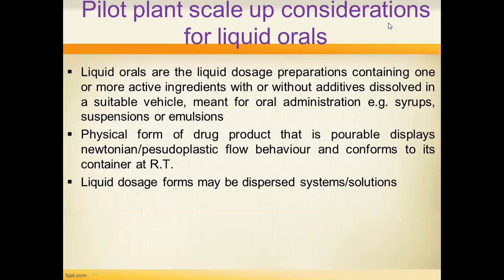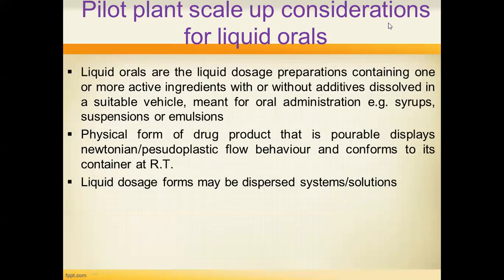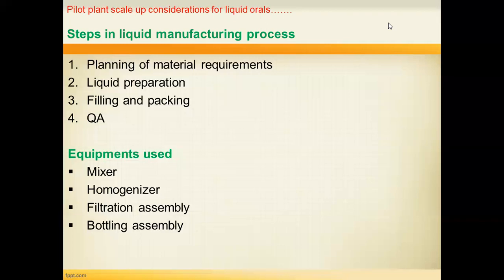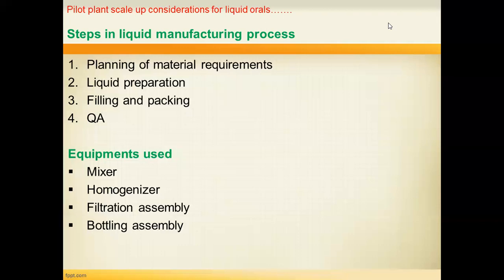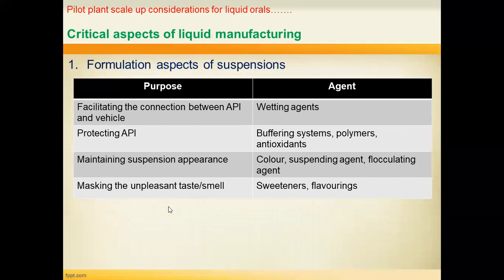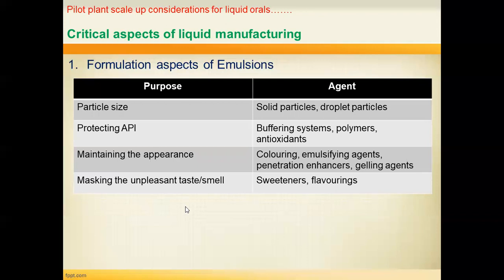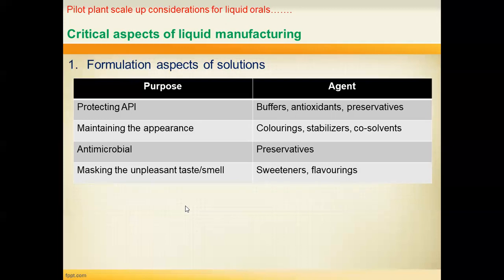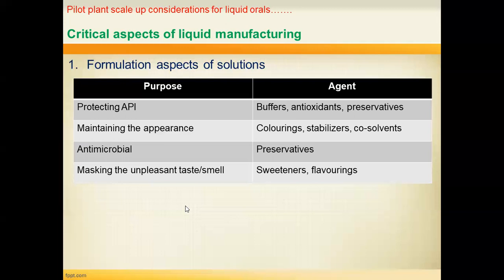Pilot plant & scale up considerations for liquid orals